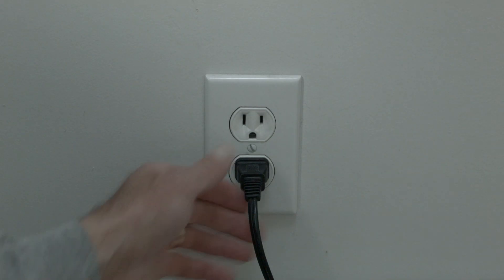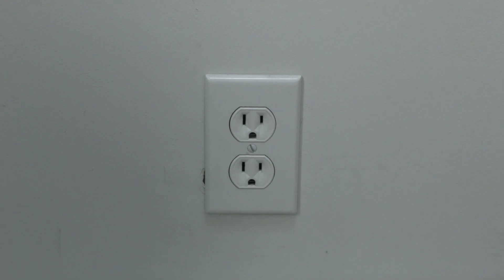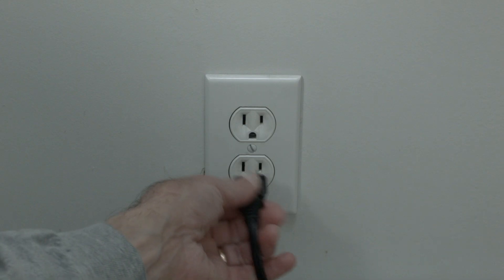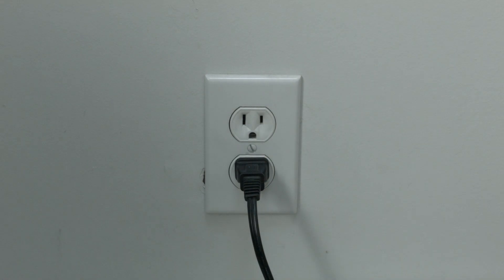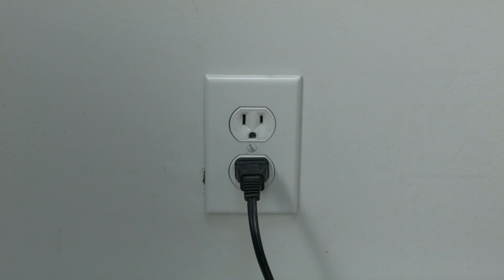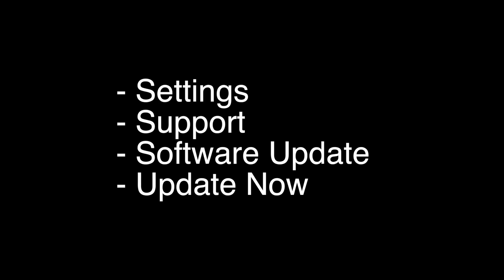Apple TV App not working on Samsung TV - Fix it Now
Apple TV App not working on Samsung TV